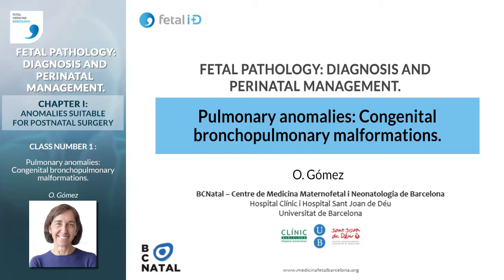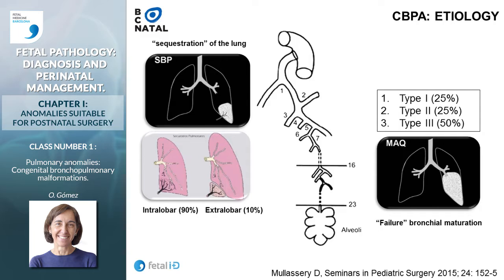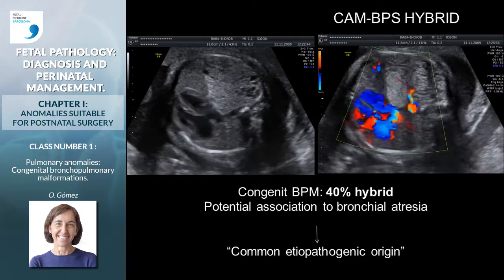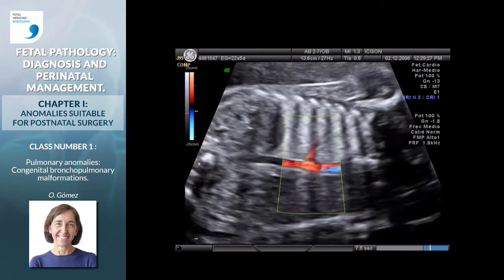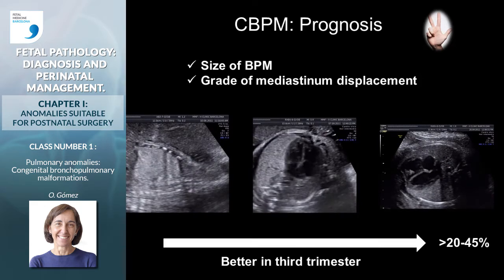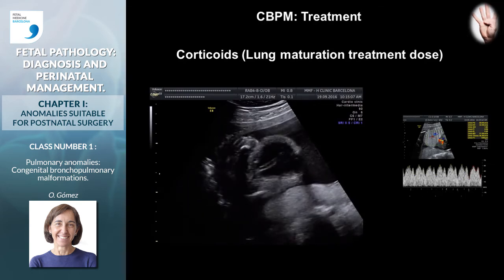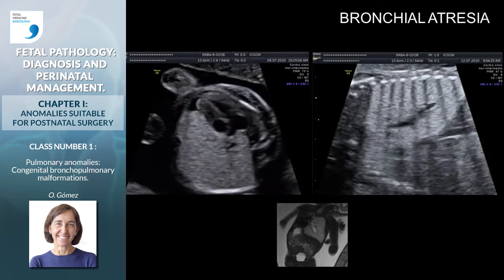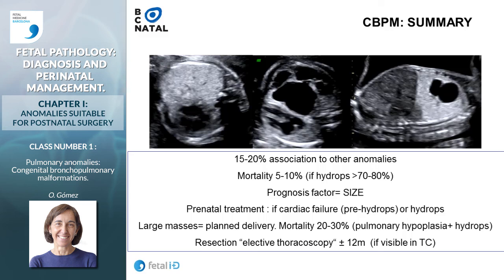CO 29 Clase 01